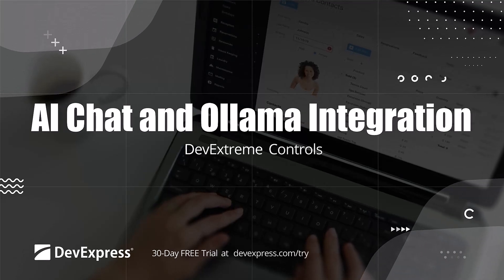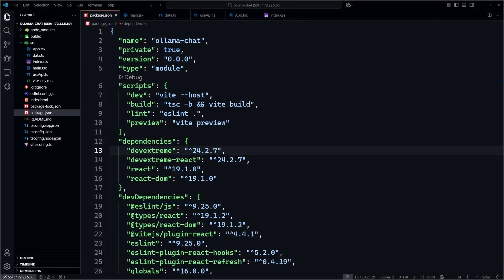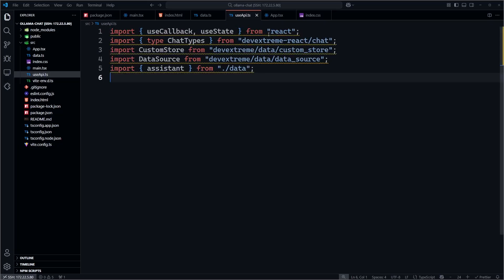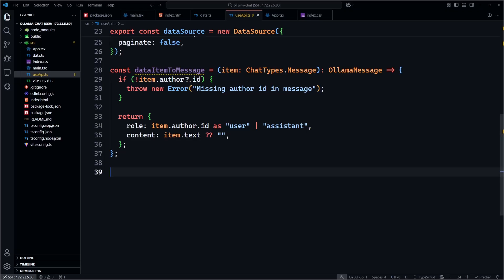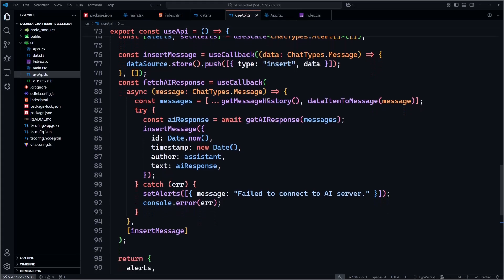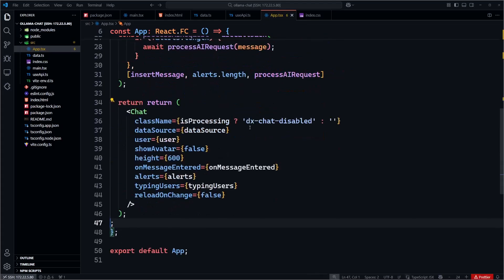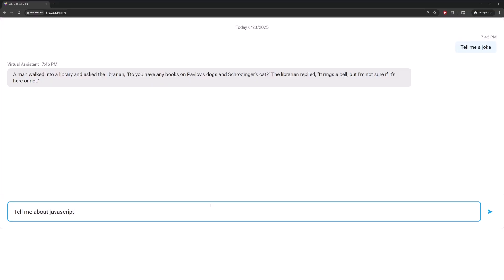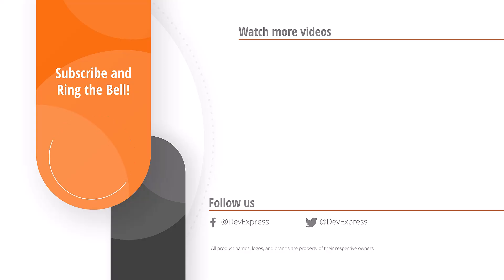Build an AI Chat App with DevExtreme + Ollama (React, Angular, Vue & jQuery)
Learn how to build a local AI-powered chat app using the DevExtreme Chat component and the Ollama Chat API with LLaMA 3.2. This step-by-step guide walks through setting it up in React with TypeScript — plus links to versions in Angular, Vue, and jQuery.

📚 What you'll learn:
✔️How to connect DevExtreme Chat to a local Ollama model
✔️Setting up users, messages, and a custom API hook
✔️Using ChatTypes, CustomStore, and React hooks
✔️Rendering the Chat UI with real-time responses and typing state